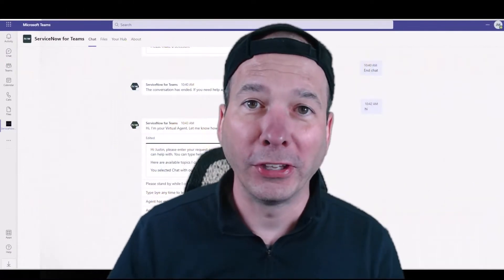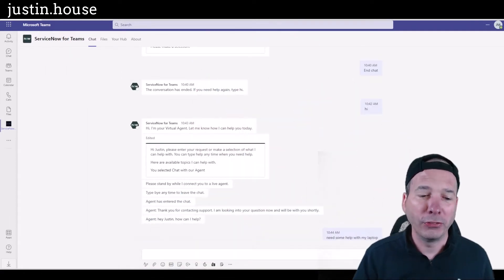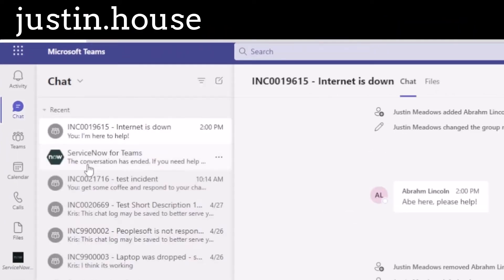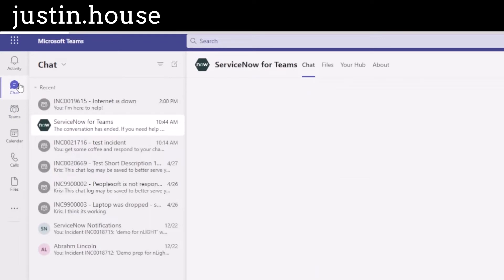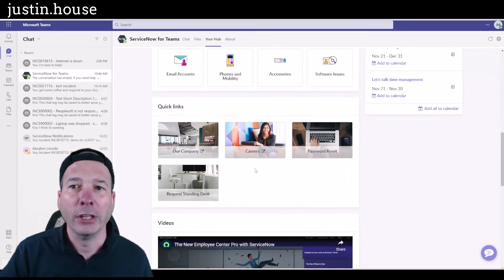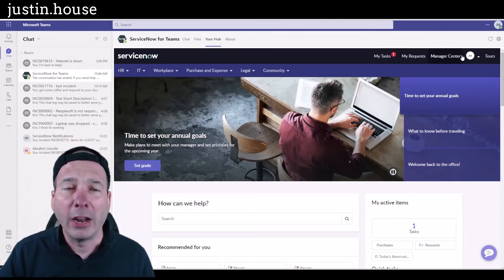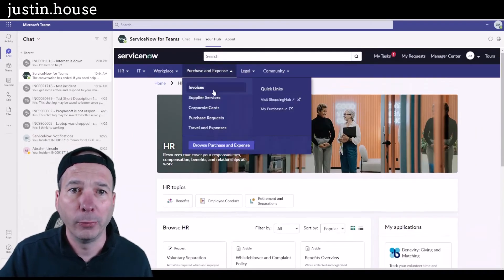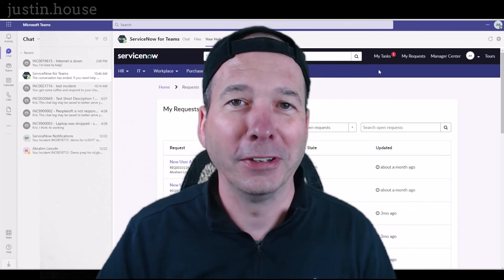Employee Service Center in Microsoft Teams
The ServiceNow to Microsoft Teams integration includes the Employee Service Center! That's right, all the capabilities and organization-wide accessibility can be provided from the same Microsoft Teams bot that brings the two applications together. In this video I should navigating to the Employee Service Center and accessing various parts of the portal right from with then the Teams app.